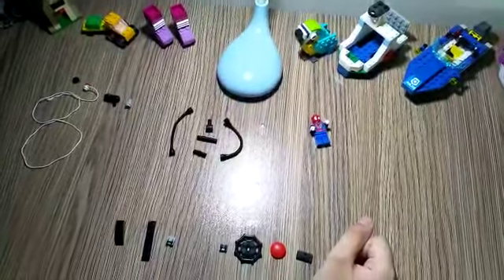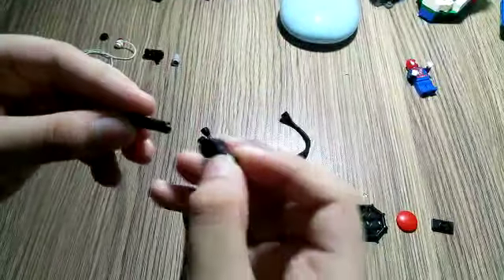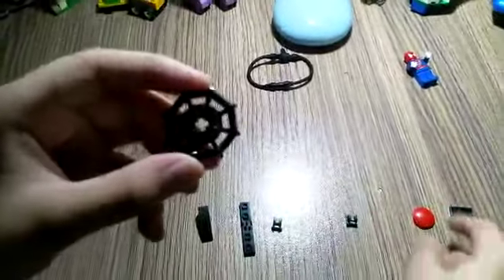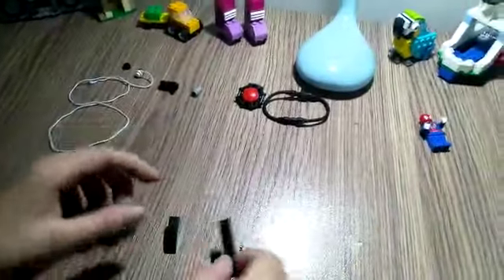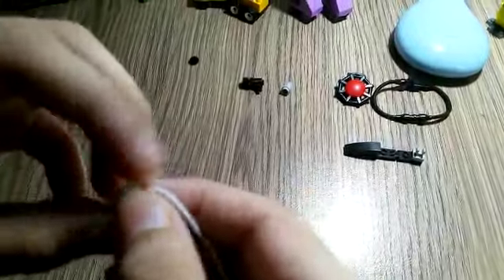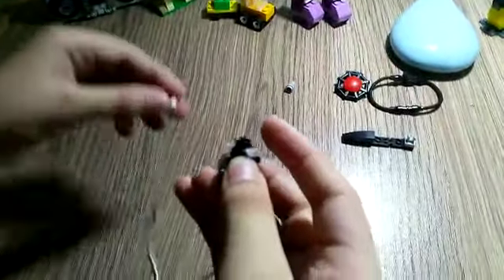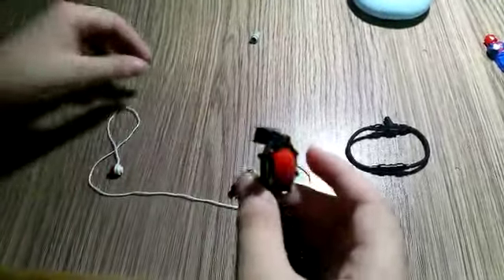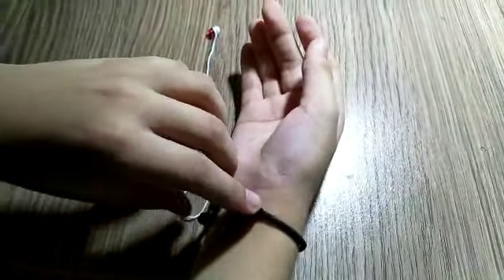How to make LEGO Spider man Web shooter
Hello Guys ! Today I am going to show you how to make LEGO Spider man web shooter. Low requirement of pieces and easy .